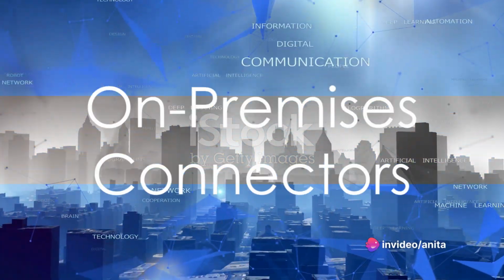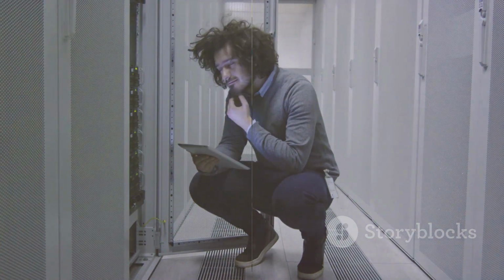Logic apps connectors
Azure Logic App Connectors

ChatGPT 3.5

Azure logic app connectors and their types

ChatGPT

ChatGPT

Azure Logic App connectors are integration components that enable Logic Apps to communicate with various services, systems, and platforms. There are several types of connectors, broadly categorized into standard connectors, enterprise connectors, and on-premises connectors.

Standard Connectors:

Microsoft Connectors: These connectors allow Logic Apps to interact with various Microsoft services, such as Azure Storage, Azure SQL Database, Office 365, etc.

Third-Party Connectors: Logic Apps support a wide range of connectors for popular third-party services like Salesforce, Dropbox, Twitter, and more.

Enterprise Connectors:

SAP Connectors: These connectors facilitate communication with SAP systems, allowing Logic Apps to integrate with SAP processes and data.

Oracle E-Business Suite Connector: Enables integration with Oracle E-Business Suite applications.

On-Premises Connectors:

On-Premises Data Gateway: Logic Apps can use this connector to connect to on-premises systems securely. It establishes a connection between Logic Apps and resources in your local network.

Custom Connectors:

HTTP and REST Connectors: Logic Apps can interact with any service that exposes an HTTP or RESTful API using the built-in HTTP and REST connectors.

Azure Service Bus Connector: Facilitates communication with Azure Service Bus for reliable messaging.

Built-in Connectors:

Logic Apps include various built-in connectors for fundamental operations like conditional statements, loops, and error handling.

These connectors empower Logic Apps to seamlessly integrate with diverse environments, making it a versatile platform for building automated workflows and business processes.